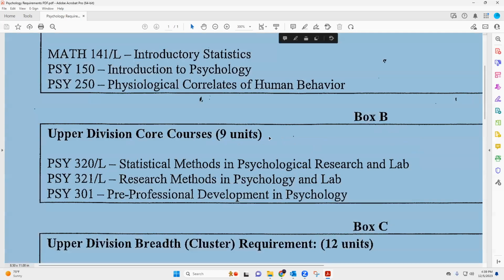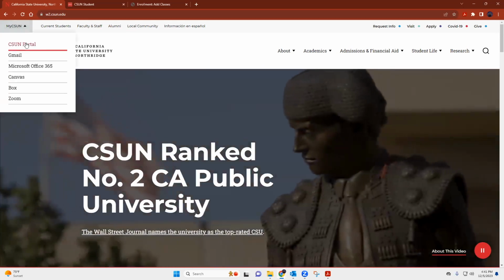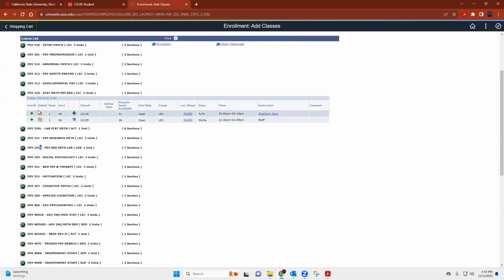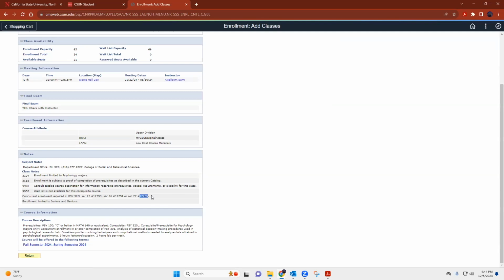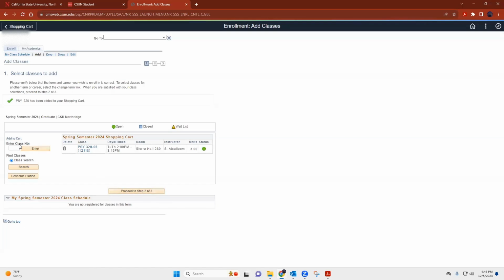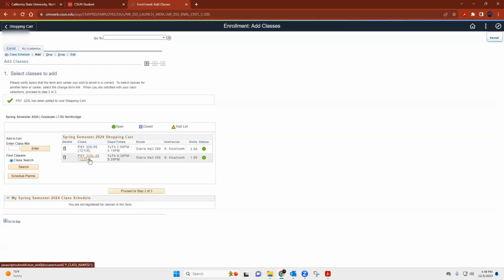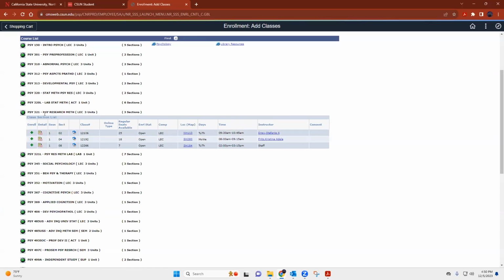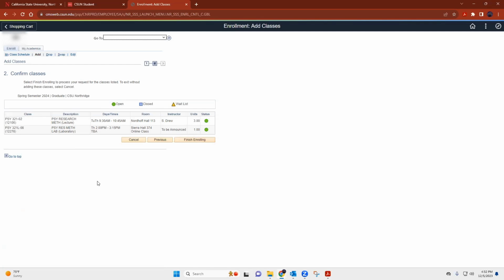How to enroll in PSY 320/L & PSY 321/L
This video is intended to serve as a tutorial on how to enroll in PSY 320 lecture and PSY 320 lab, as well as PSY 321 lecture and PSY 321 lab. A few reminders:

You must have earned at least 60 units in order to enroll in PSY 320/L.

PSY 320/L are pre-requisites for PSY 321/L.

You cannot waitlist yourself in PSY 320/L or PSY 321/L because they come with a co-requisite (PSY 320 or PSY 321 lab).

If you have any questions and wish to schedule an advisement appointment, please contact the CSBS Student Services Center/EOP Satellite office at or stop by Sierra Hall room 204.